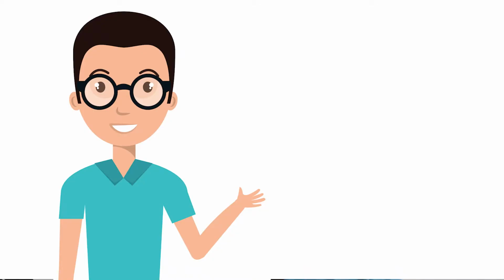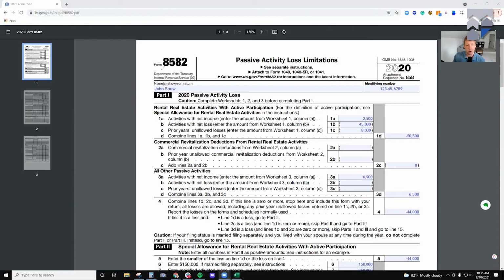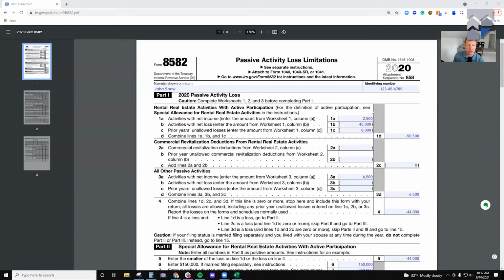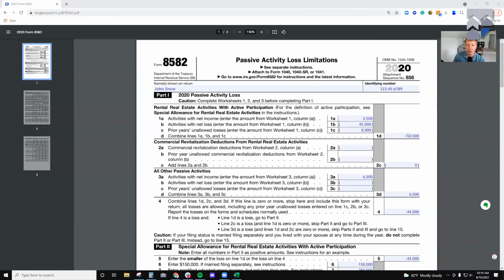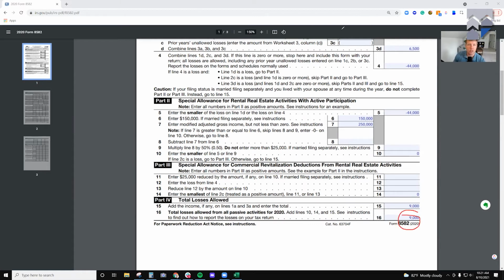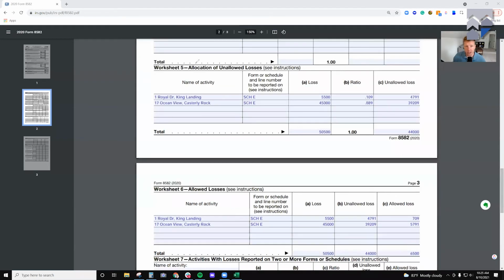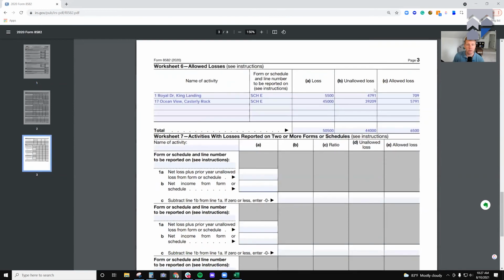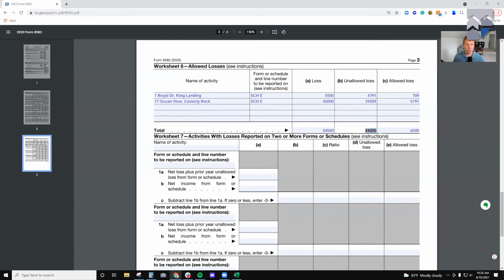How to Find Out if You Have Suspended Passive Losses [Tax Smart Daily 049]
If you're a rental real estate investor and you're wondering if you have suspended passive losses, you can look at a special form in your tax returns that will show you the exact amount of suspended passive losses that you are carrying forward from your rental real estate activities.

In today's video, Brandon will dive into suspended passive losses by sharing a client's story and doing a walkthrough on how to find suspended passive losses in form 8582.

Here are 3 ways to get involved:

1: JOIN OUR FACEBOOK GROUP

If you haven't joined the Tax Smart Real Estate Investors Facebook community, you need to jump on it ASAP! You'll get details on exclusive Live Q&As that I'm doing, updates on everything tax and accounting, and early access to events and content.

Interested in getting our premium Tax Strategy Newsletter every Tuesday? It breaks down the nuances of real estate investor taxation in an easy-to-read manner and contains investor tools and presentations.

3: WORK WITH US

Interested in working with our accounting firm at The Real Estate CPA? We are a boutique CPA firm providing advisory, tax, and accounting services to real estate investors and business owners across the U.S.